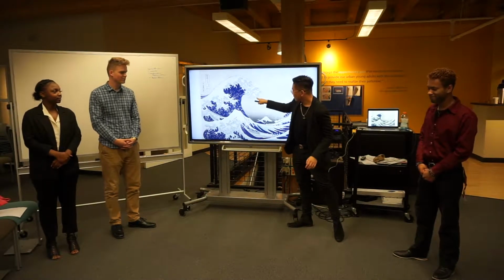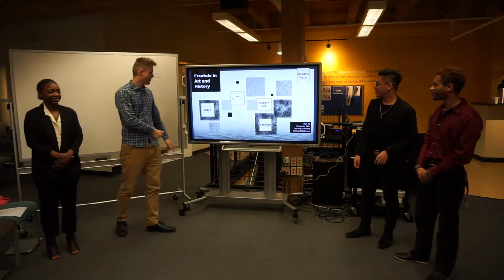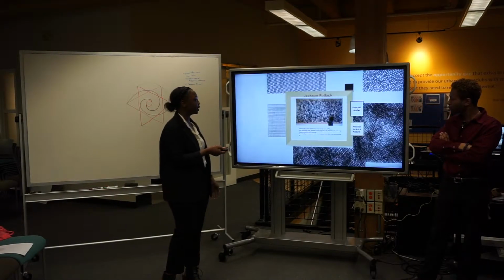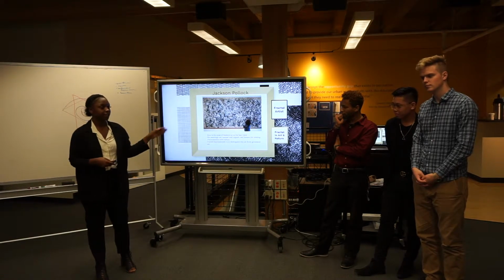YUPS Class 17 SD&T 2 Fractals in History